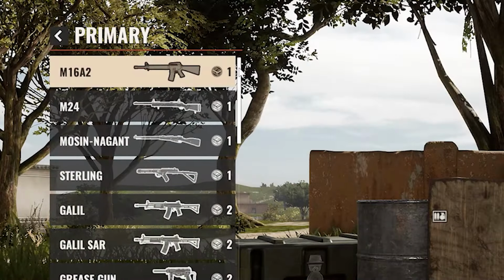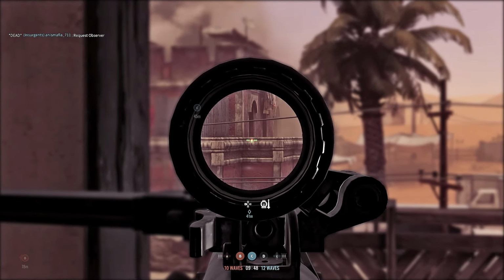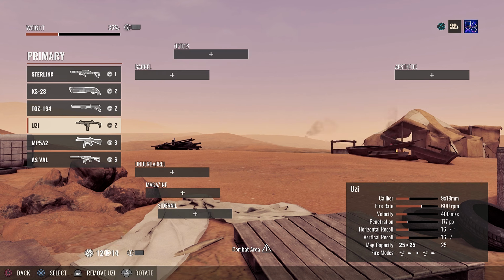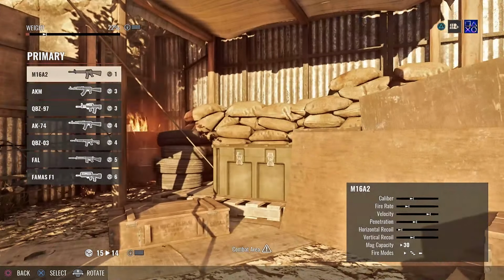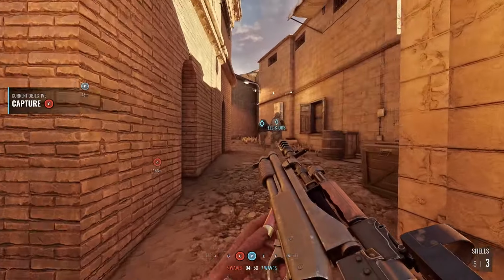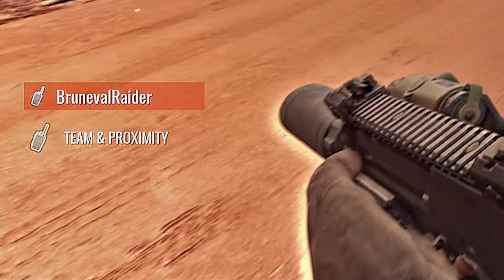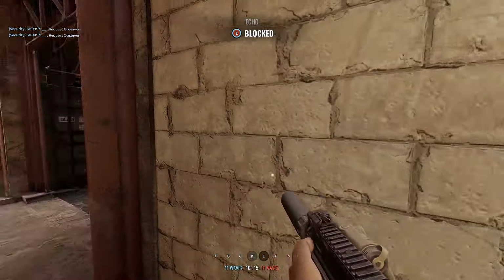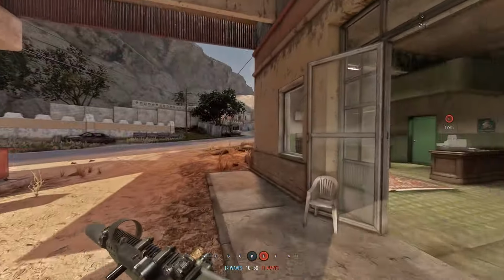Using the most Expensive Guns in the game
from the cheapest guns to the most expensive in the game... ENJOY! :D

0:00 Cheapest gun
3:50 More expensive but still pretty cheap
5:31 Not cheap not expensive
7:17 Getting pretty pricey
10:36 I can barely afford this
12:48 Ballin' out